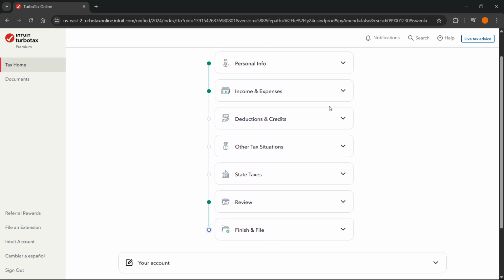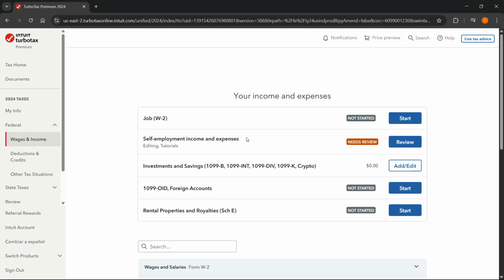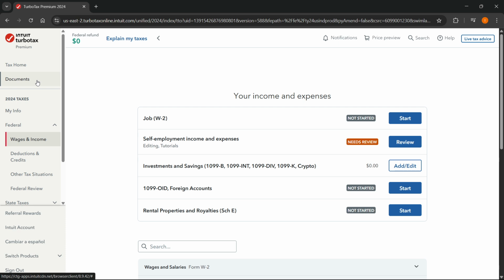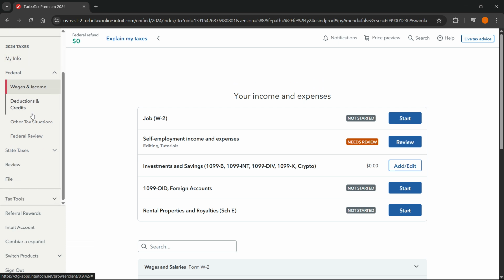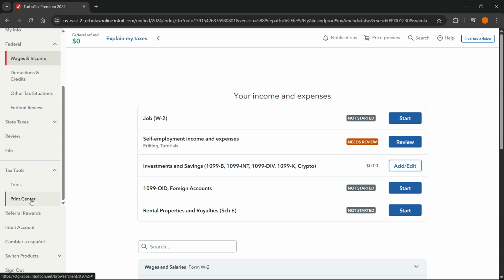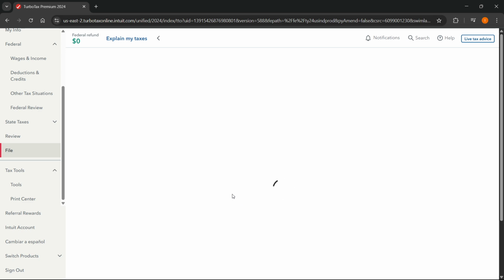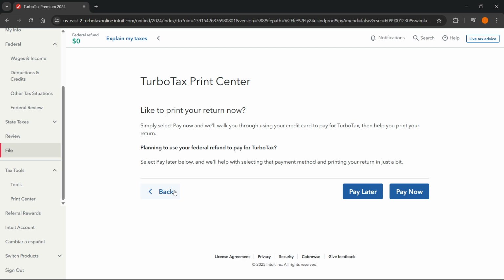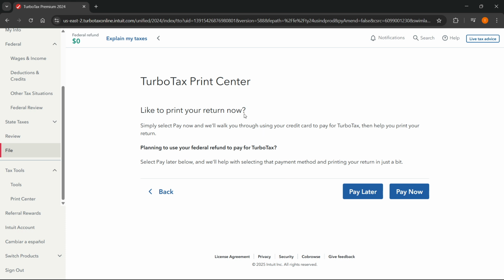How To PRINT Your TAX RETURN Using TurboTax Online (QUICK & EASY) 2026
In this video, I'll show you how to print your tax return using TurboTax Online. This is a full guide on how to quickly and easily print a copy of your completed tax return from TurboTax in 2026.

In case you've been trying to get a hard copy of your filed return, this is the video you need to see!